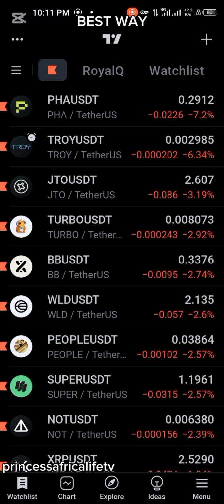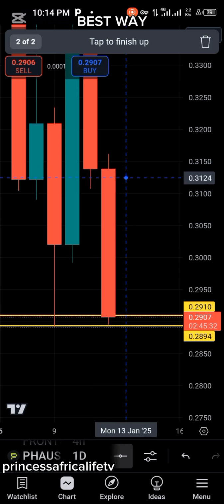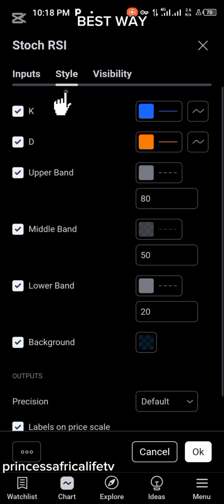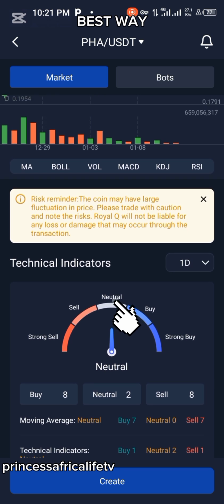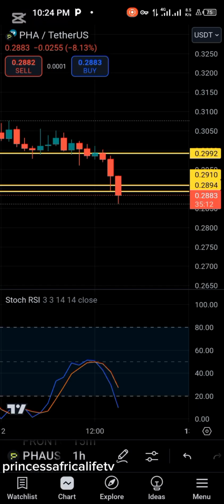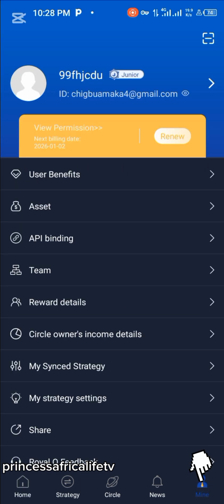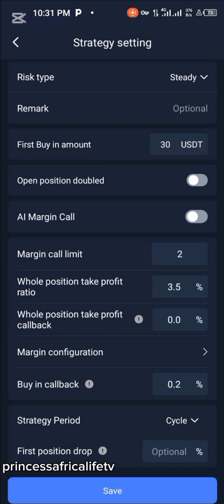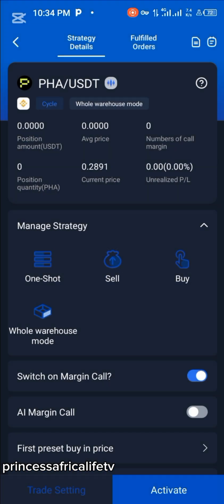BEST WAY TO ANALYZE AND SET A TRADE